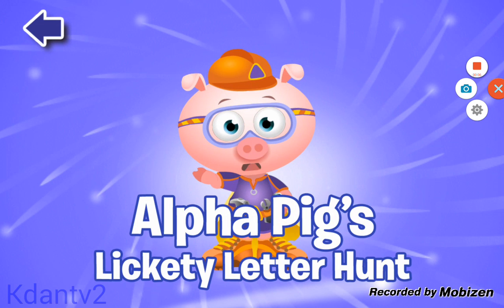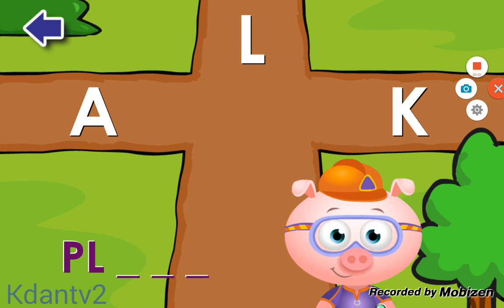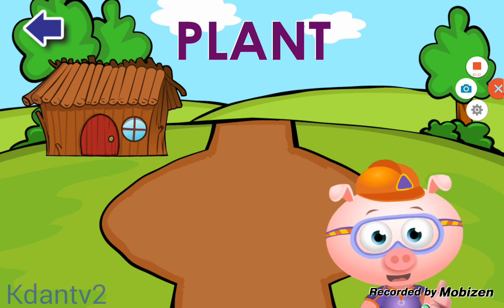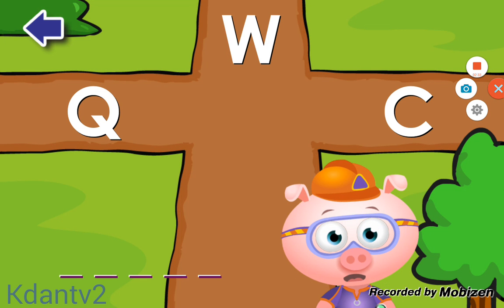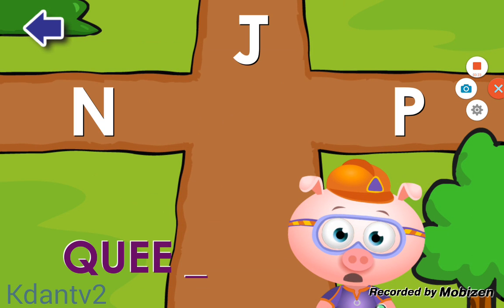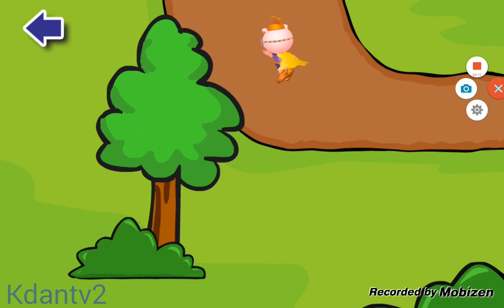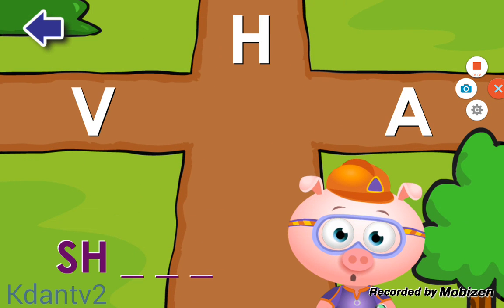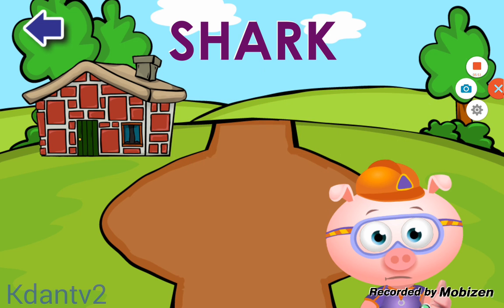Super Why android app learning for kids